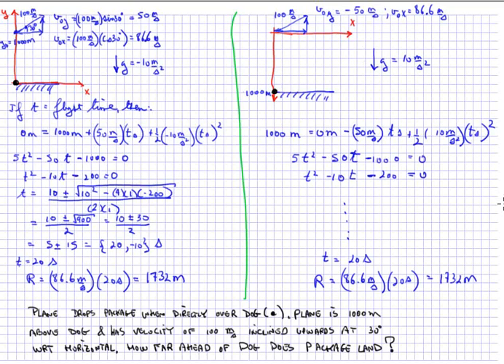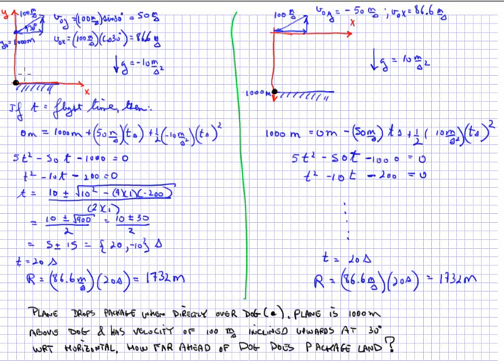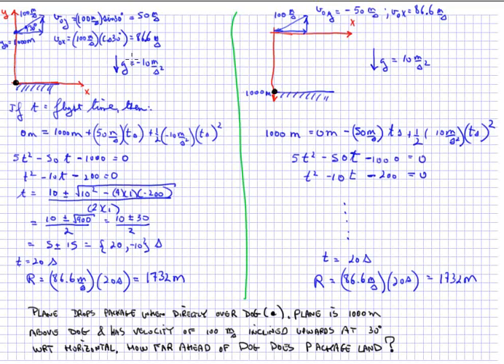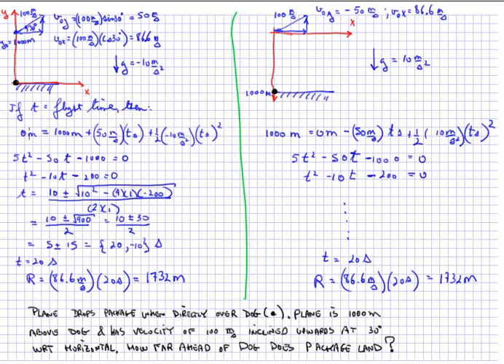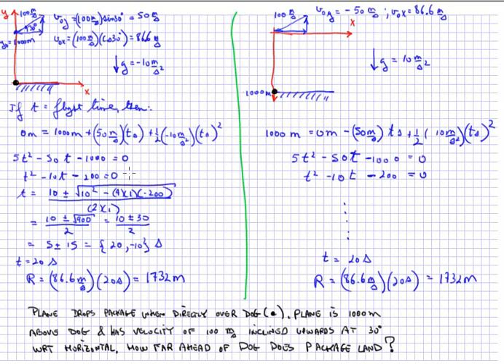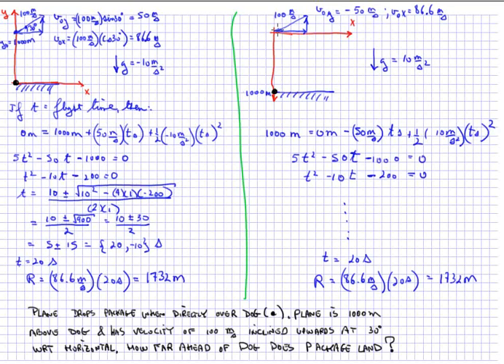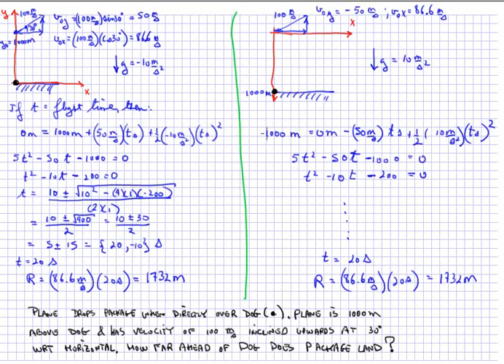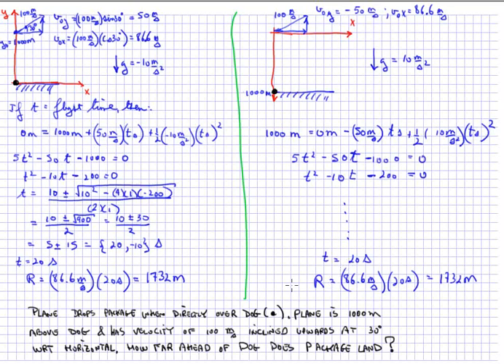coordinate systems for Projectile Motion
different coordinate systems can be used to solve projectile motion problems.